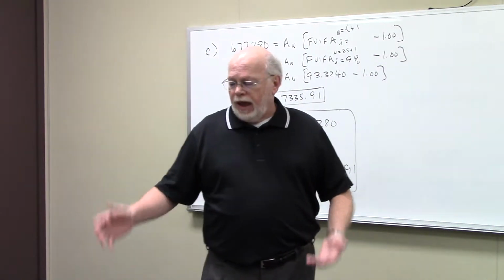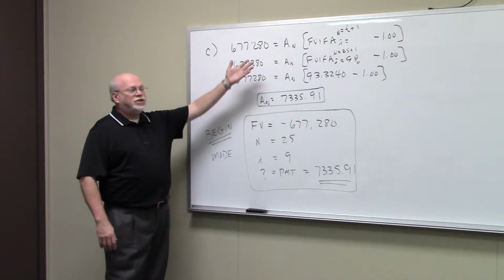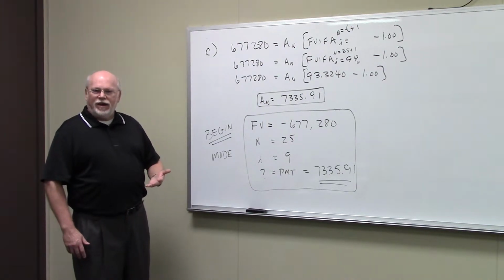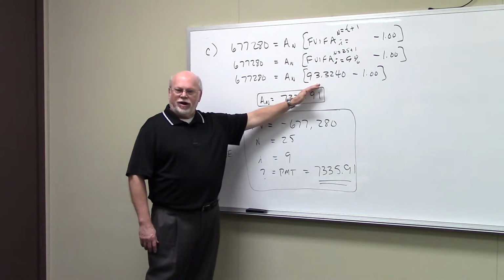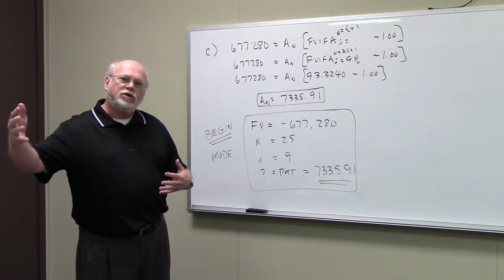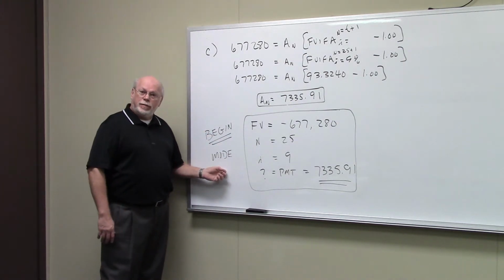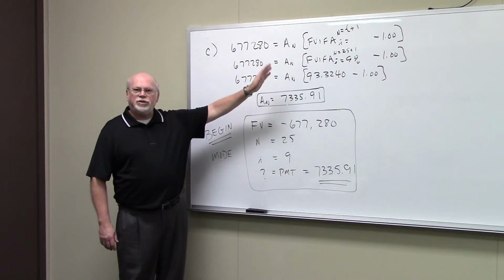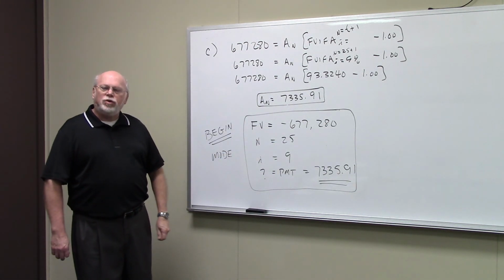Chapter 5, pg 215, #5 46c